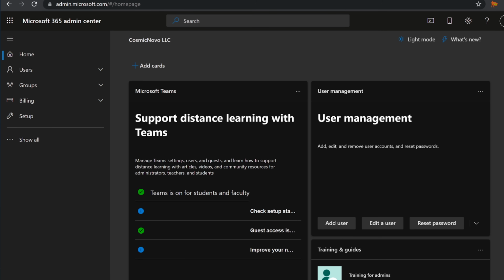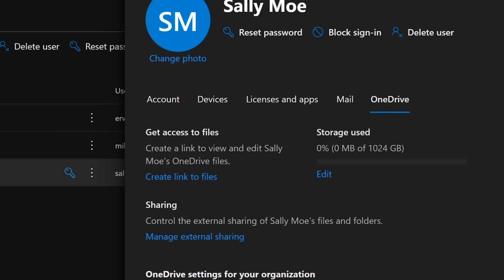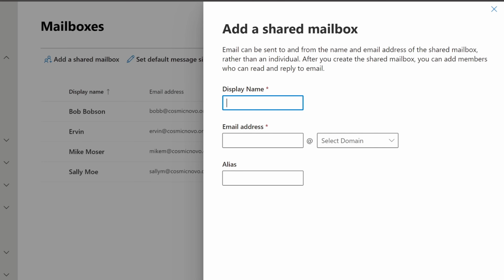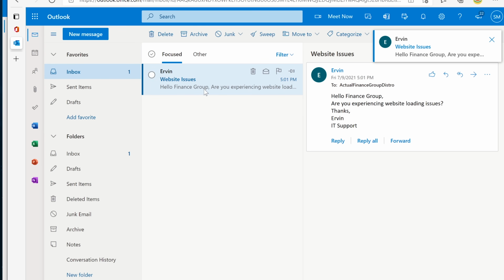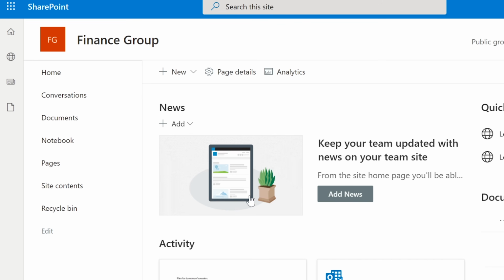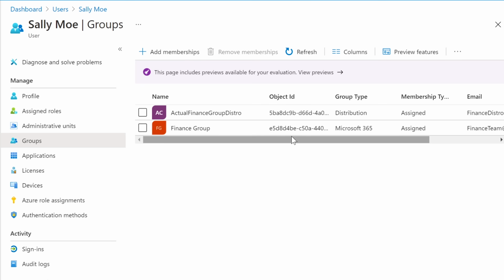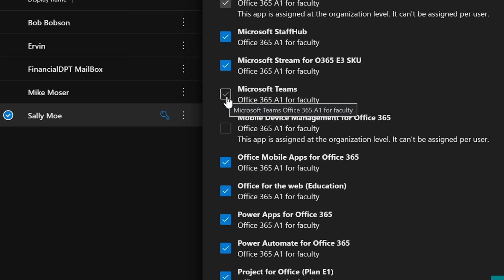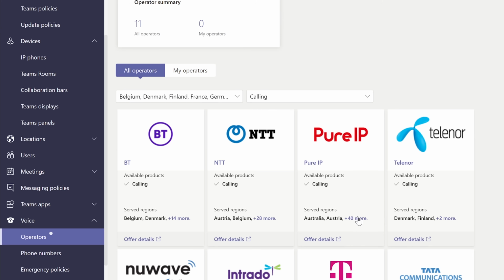Office 365 Crash Course, Preparation for Tech Support Jobs.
Support by Joining.